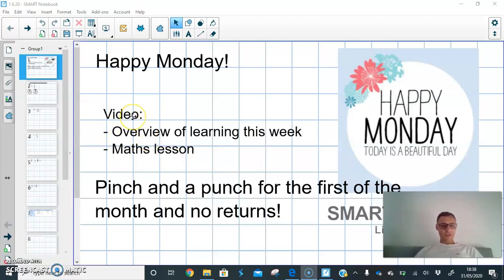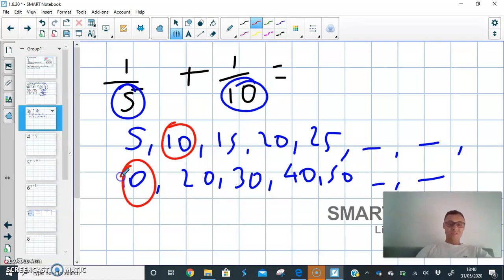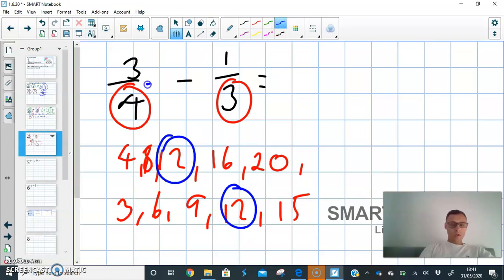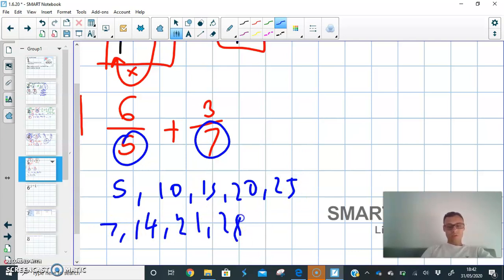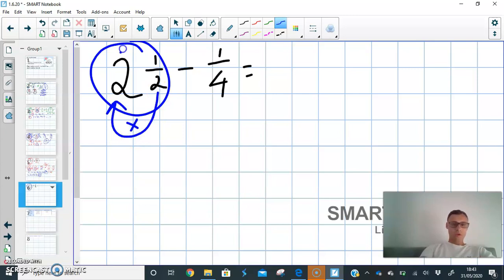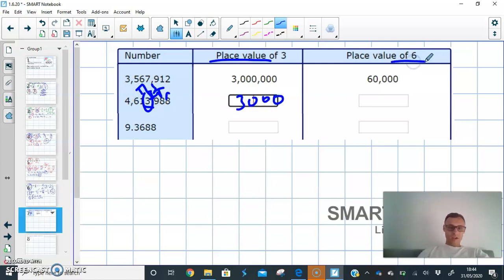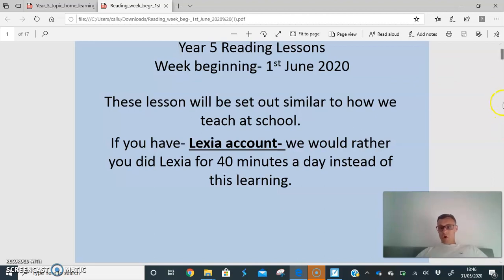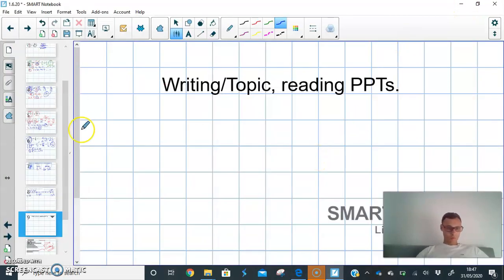Welcome back Year 5!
We hope you had a great half term! Here is what we'd like you to do this week :-)